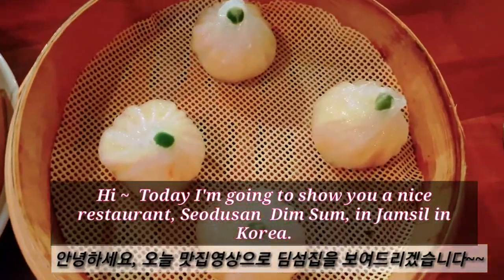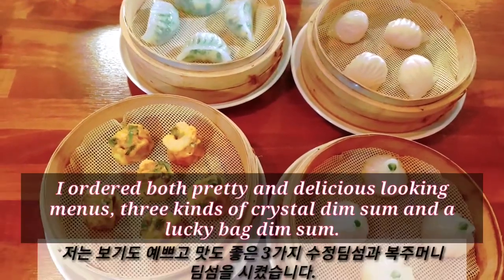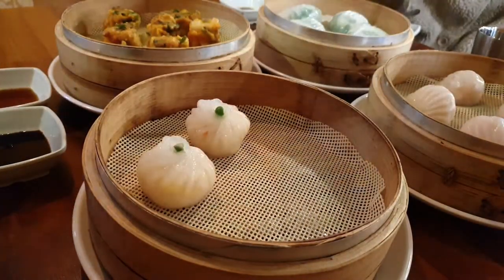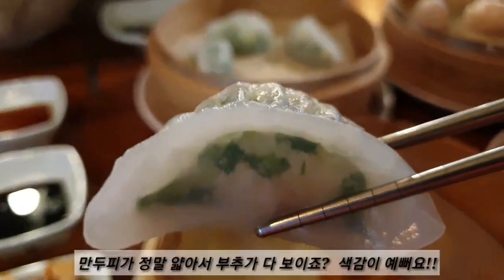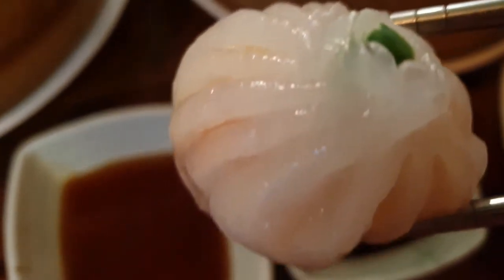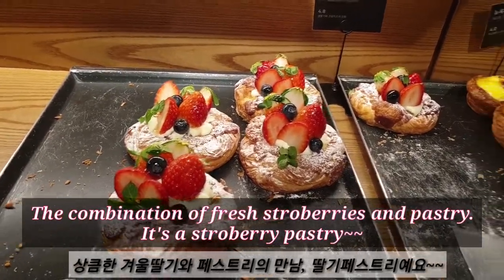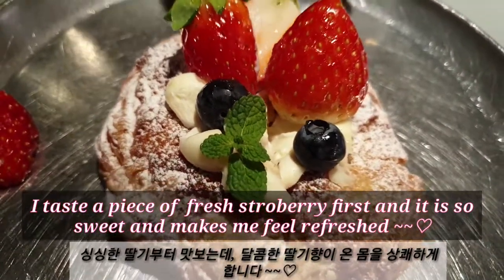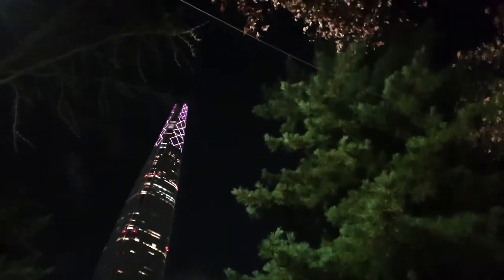Seo Du San Dim Sum Dumplings in Jamsil, Korea - Crystal dim sums and Lucky bag dim sum.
This video shows Seo Du San Dim Sum Dumplings House in Jamsil, Korea.
Three kinds of crystal dim sums are shown which are Ruby dim sum, emerald dim sum and pure shrimp dim sum.  It also shows Lucky bag dim sum.  They are all pretty and delicious!!~~~